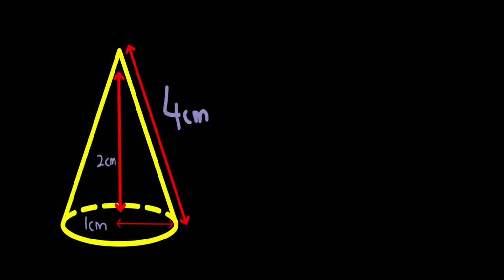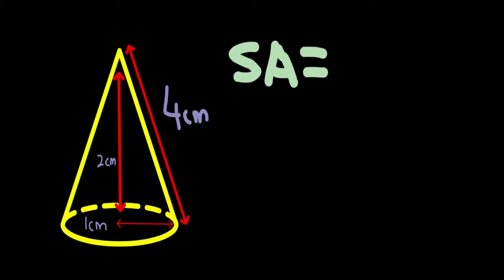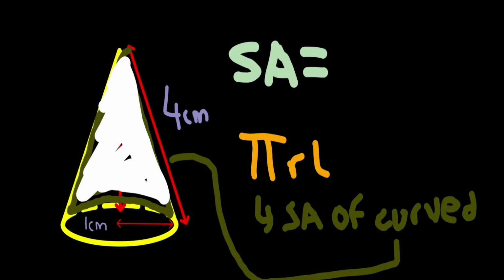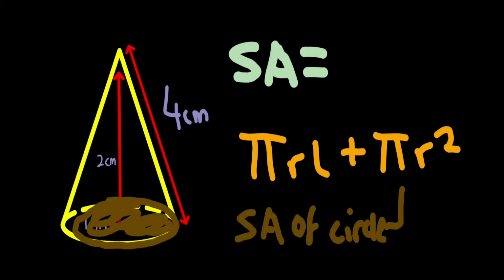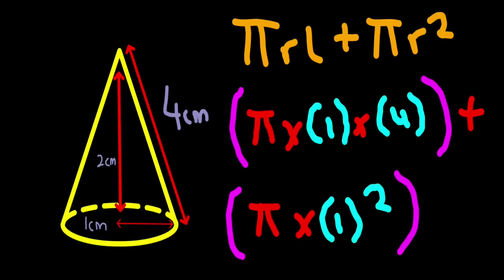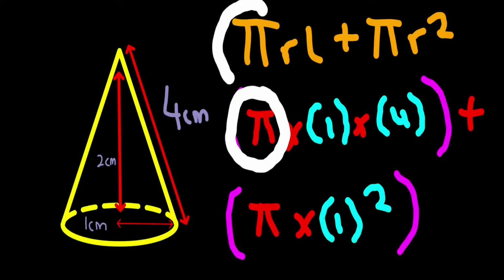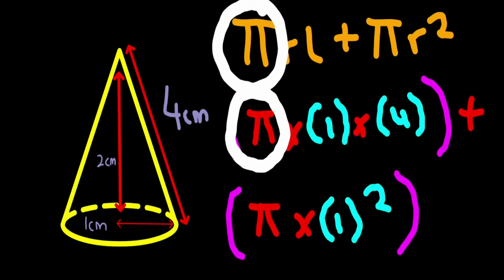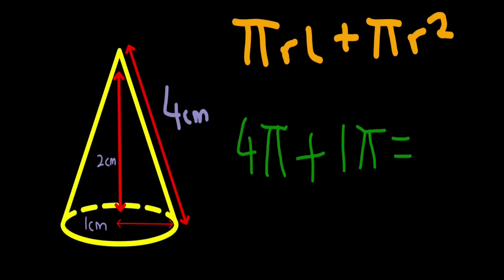Find the surface area of a cone.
In this video, you will finally learn how to find the surface area of a cone easily!
Topic: Surface areas and volume
SA Cones
Find surface area of cones
cones surface area
math
Surface area cones

Welcome to MaskedMathsEZ

Hope you enjoy another video!

0:00 Intro
0:04 Examples
1:57 Thanks For watching